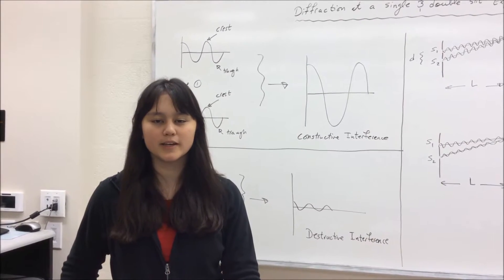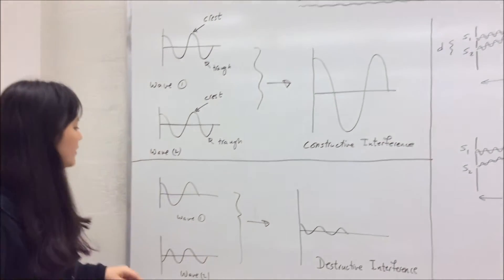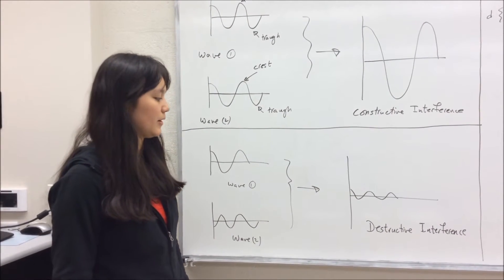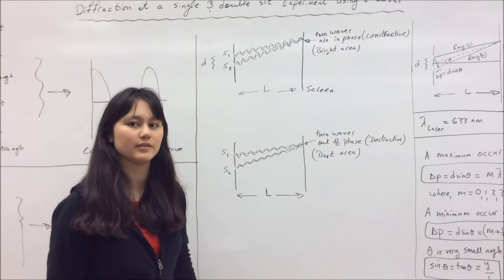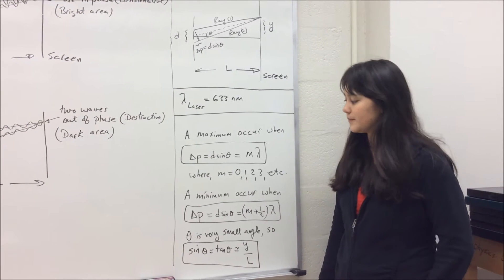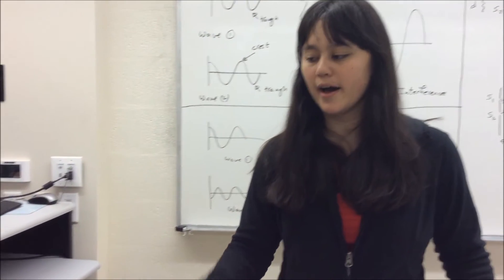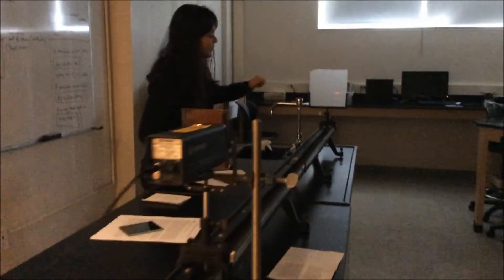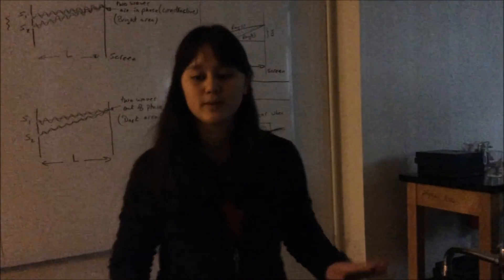Diffraction at a Single and Double Slit Experiment Using a LASER